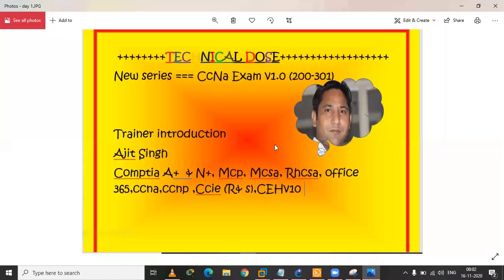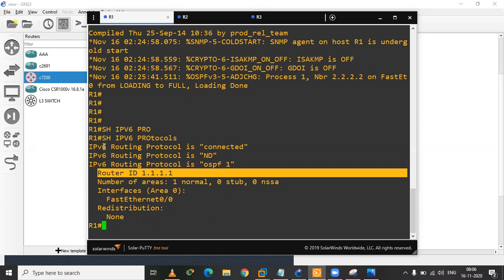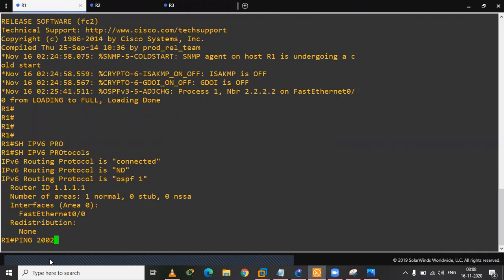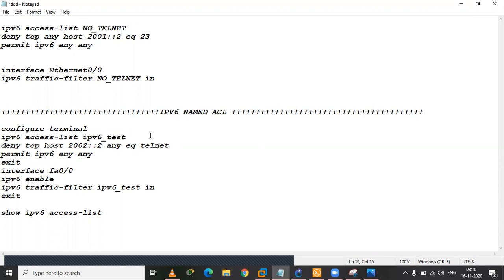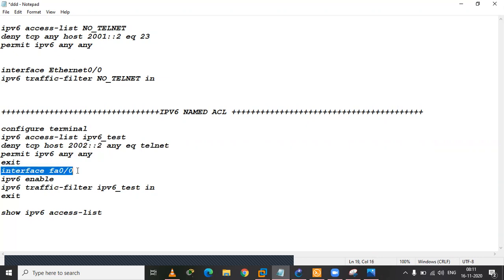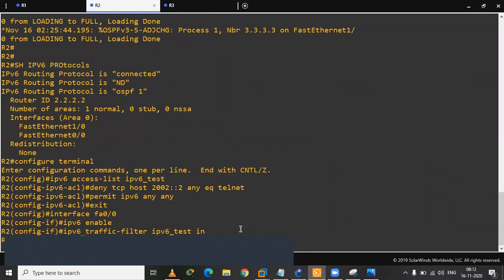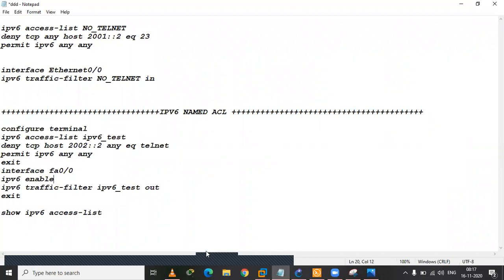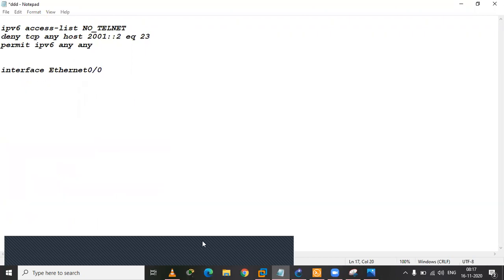IPV6 NAMED ACL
IPV6 MAI ACL KAISE KARE